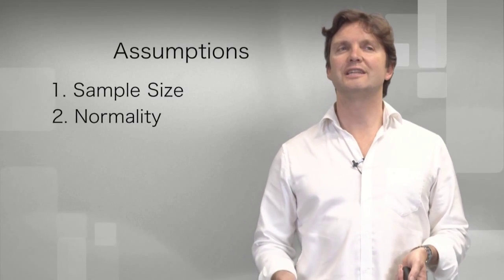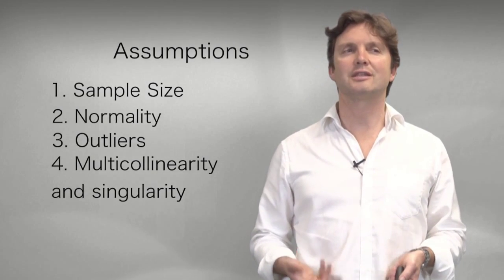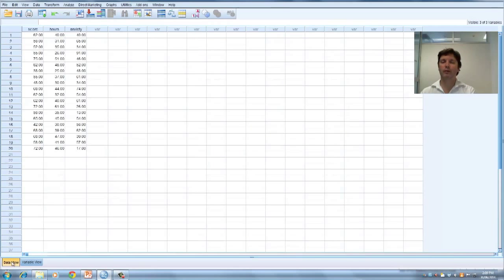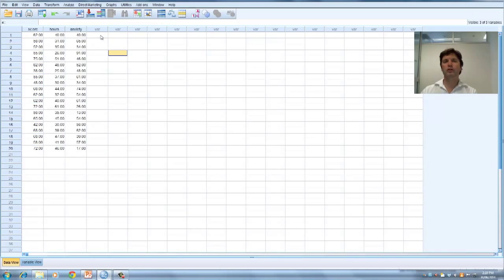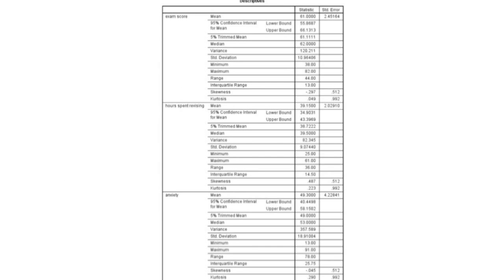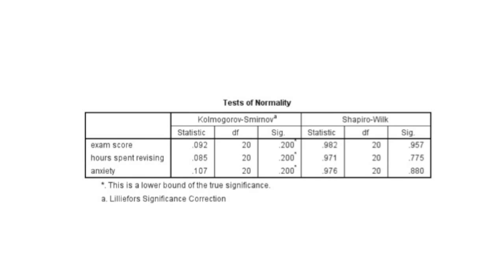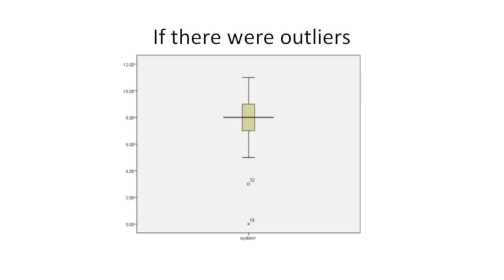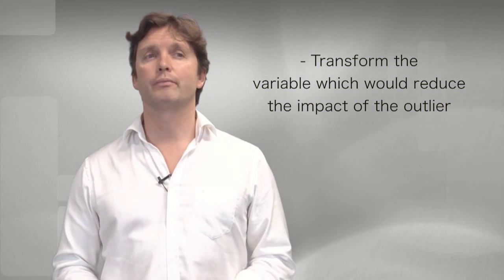Wk 8 - 16.1 Multiple Regression Assumptions and Output